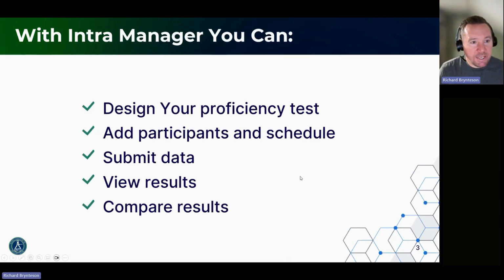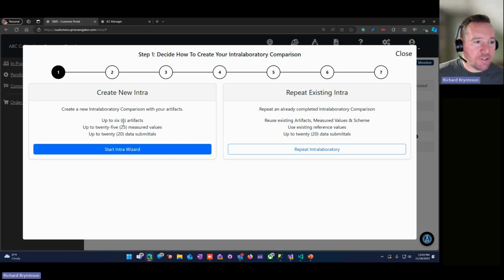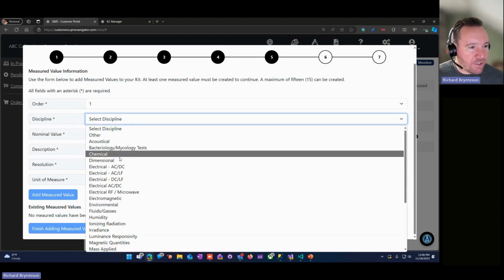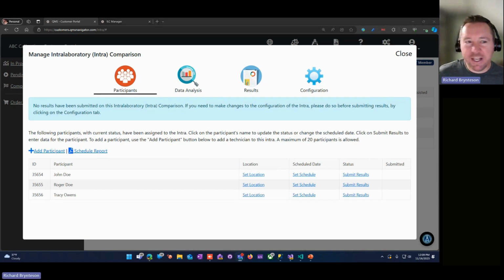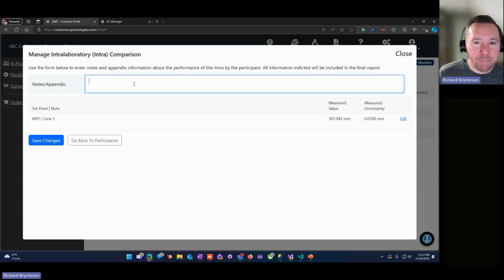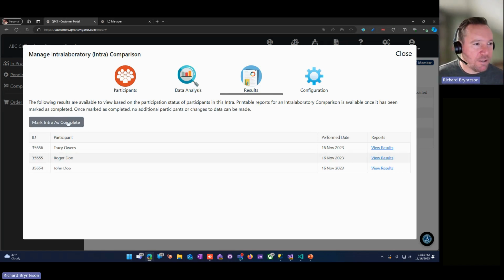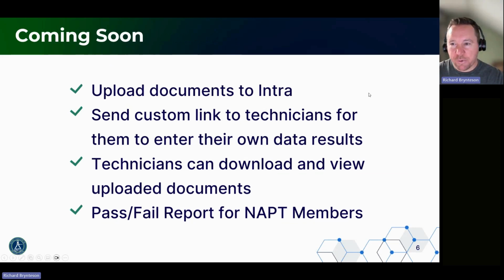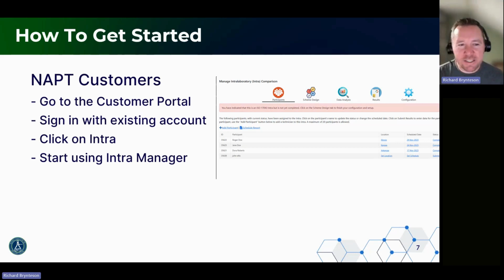NAPT Intra Manager: Manage Your Proficiency Testing Program Online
Does your lab require specialized testing? NAPT's Intra Manager allows you to design your own proficiency test, or let the NAPT team design a proficiency test for you.

Intra Manager is comprehensive software designed for the management, monitoring, control, and correction of ISO 17043 accredited PT comparisons to ensure compliance with ISO 17025 quality requirements.

In this webinar, NAPT Managing Director, Richard Bryneston, showcases the latest features in NAPT's award-winning Intra Manager that enable companies to:

1. Quickly create, manage and run reports on your Intra.
2. Use Intra as an internal training tool to validate employee performance.
3. Rerun existing Intra, year-after-year to compare results.